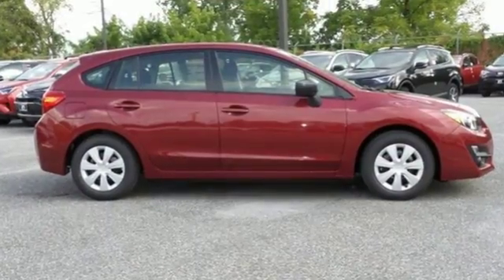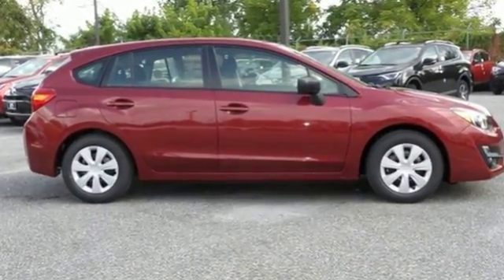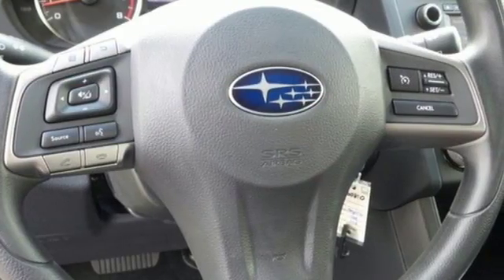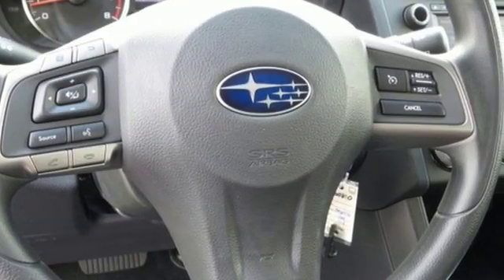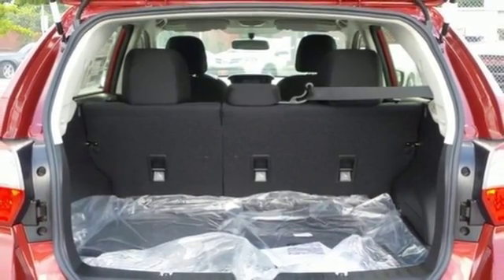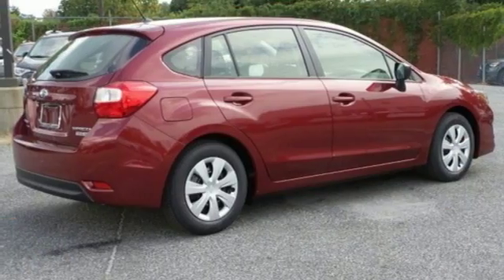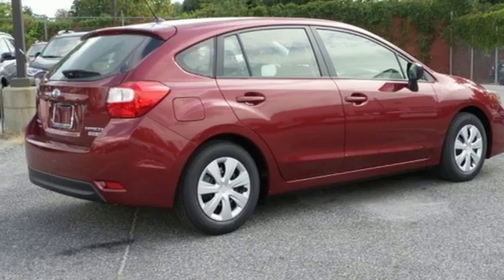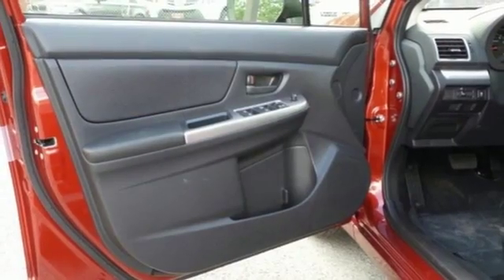New 2016 Subaru Impreza Baltimore, MD S160810 - SOLD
Year: 2016
Make: Subaru
Model: Impreza
Trim: 2.0i
Engine: 2.0L 4-Cylinder DOHC 16V
Transmission: CVT Lineartronic
Color: Red
Interior: Black
Stock #: S160810
VIN: JF1GPAA61G8325504

Address:
6624 A Baltimore National Pike